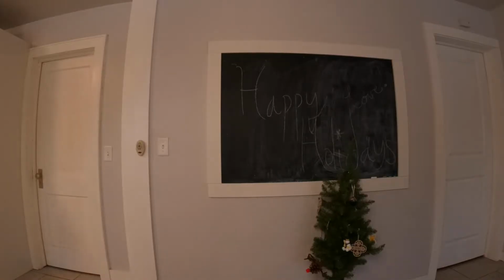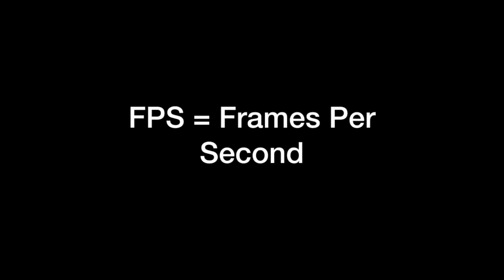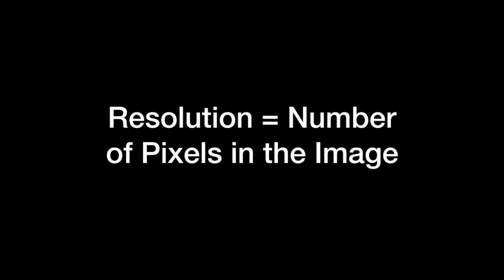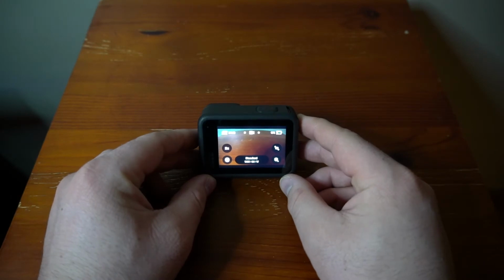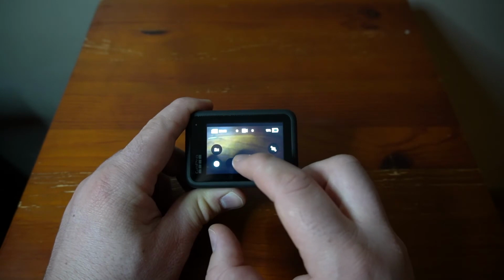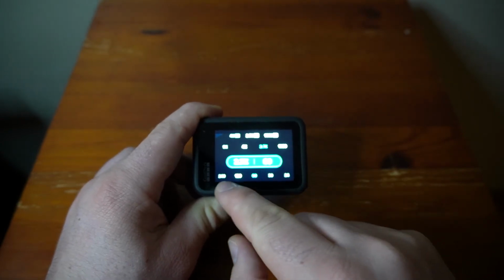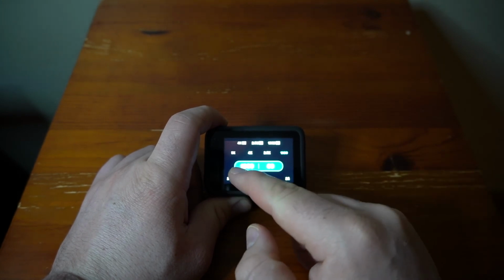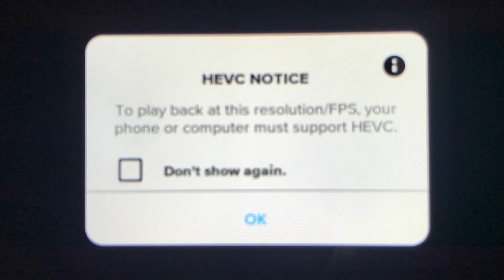Go Pro Level 2 1080p MP4